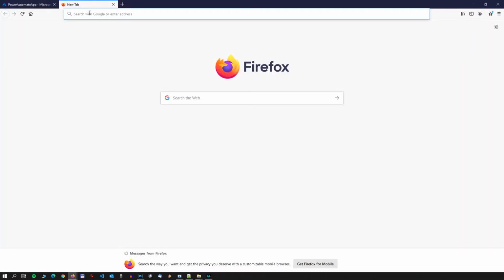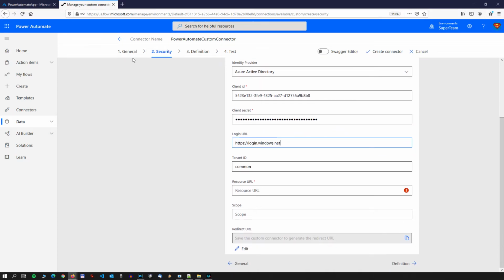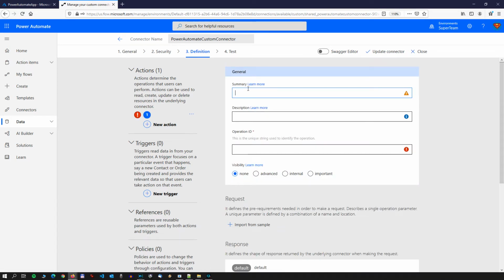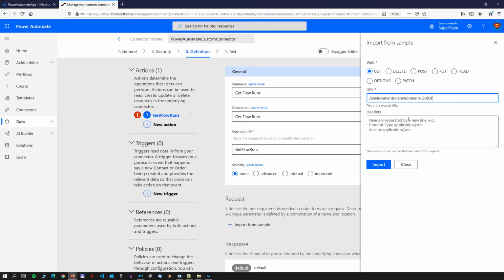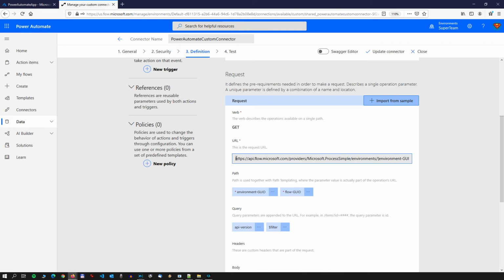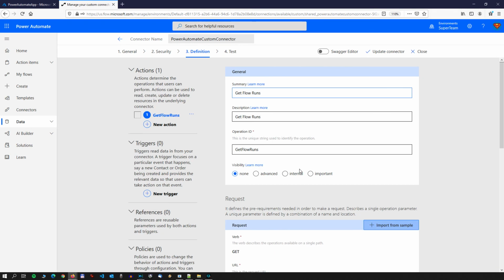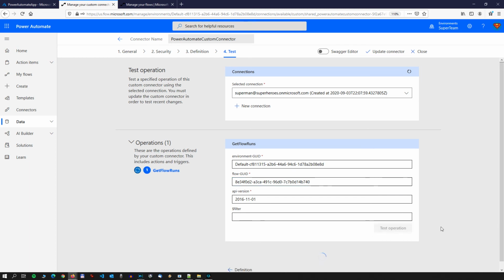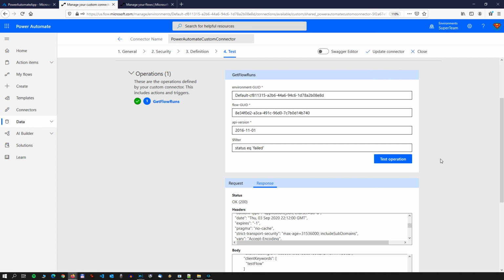How to create a custom connector to cancel a flow run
#2 Power Automate CI/CD - how to create a custom connector to cancel a flow run

Note: I've not finished the tutorial that explains how to resubmit, but I'm working on that.

Series:
#1 Power Automate CI/CD - how to create an AAD service principal (app registration) for the Power Automate service